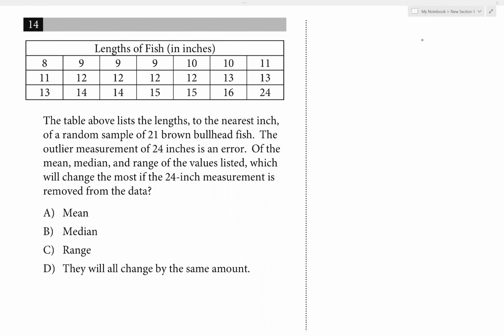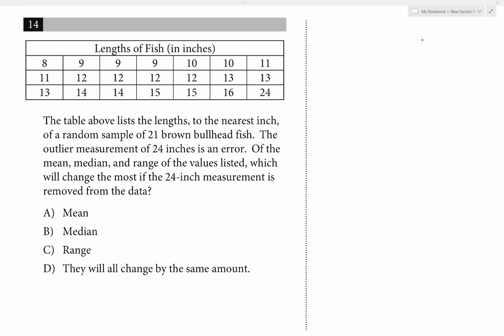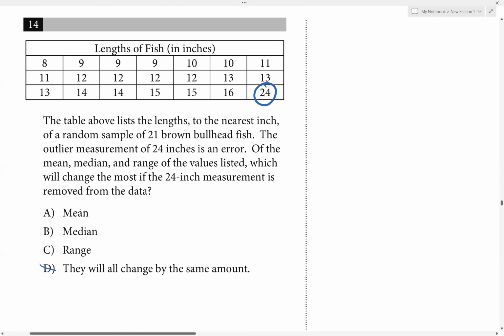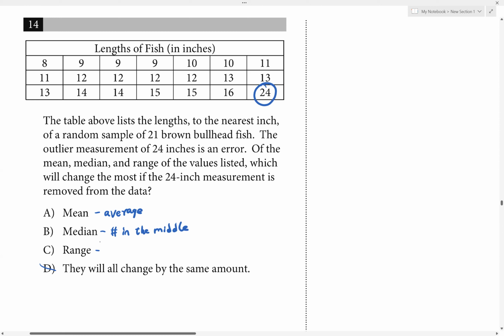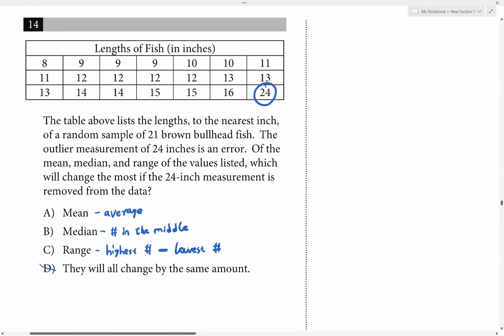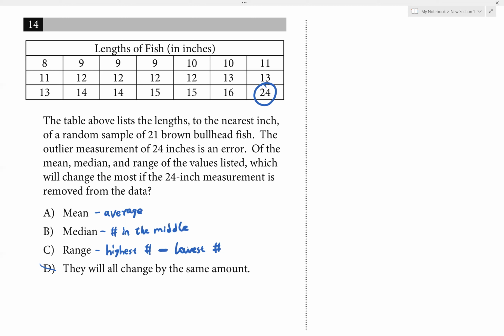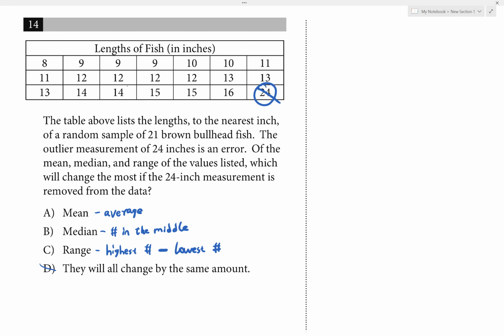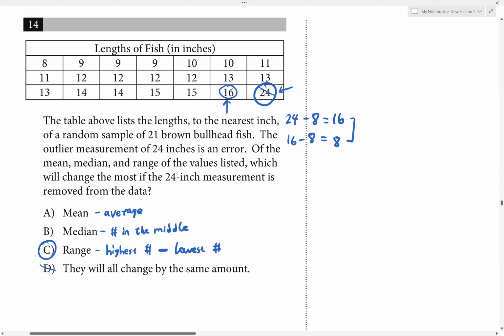SAT Math Test 1 Calculator #14 by Mr. Jimmy